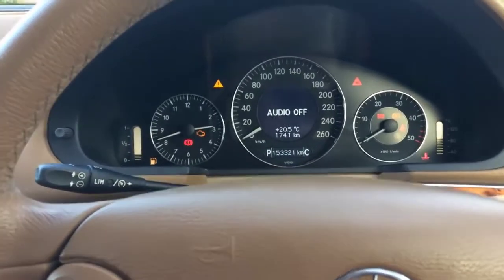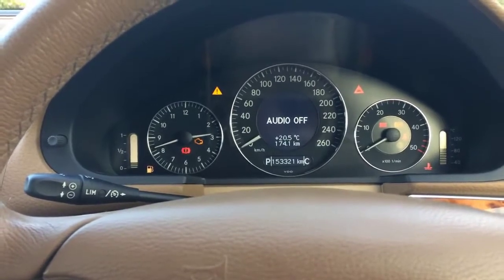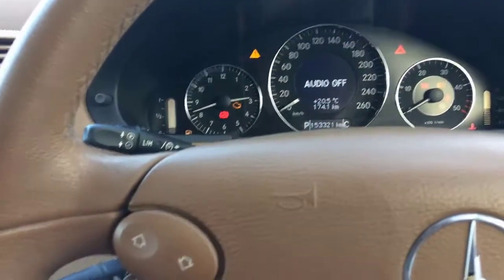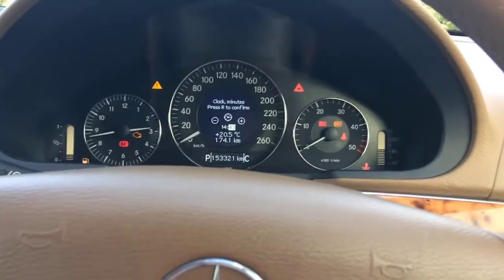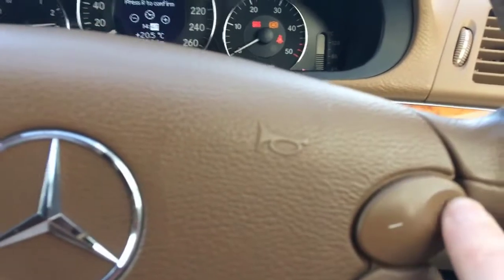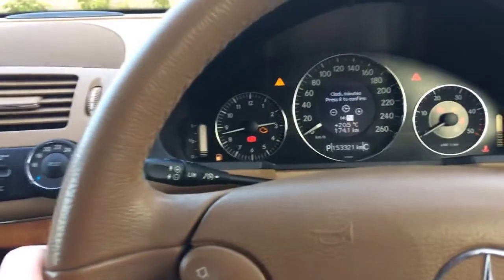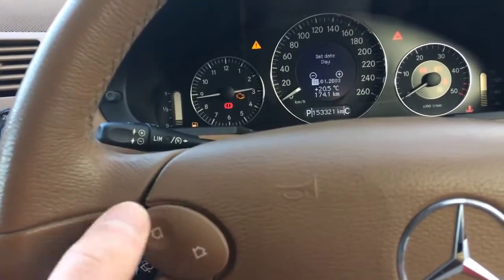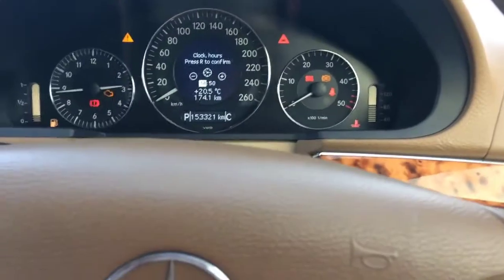MERCEDES BENZ W211 E CLASS HOW TO SET CLOCK TIME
HOW TO SET CLOCK TIME ON MERCEDES BENZ W211 A C E CLS S CLASS